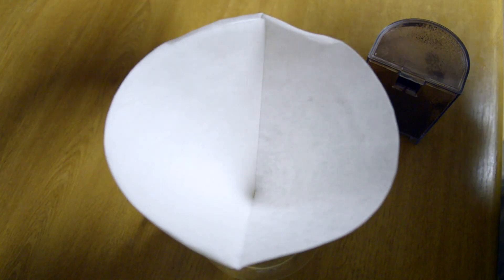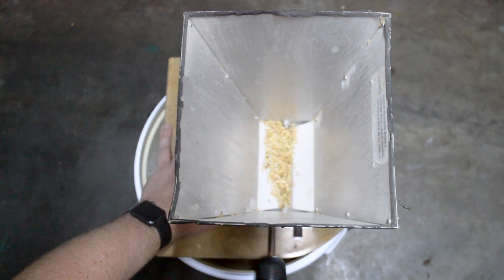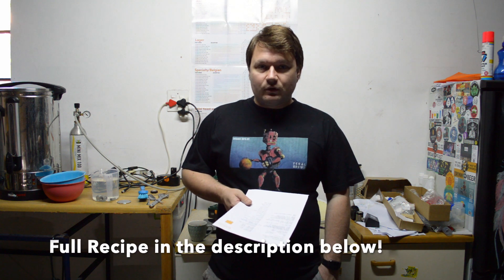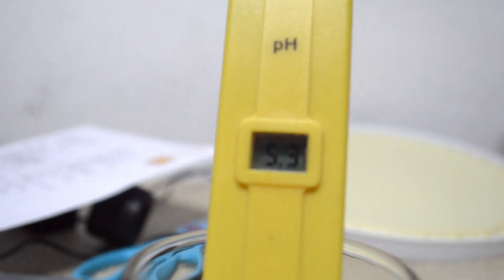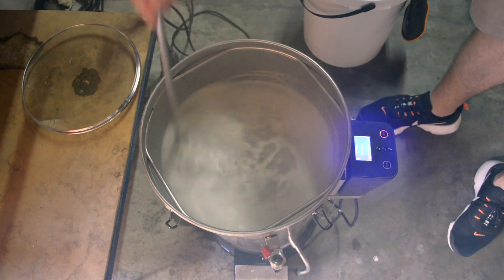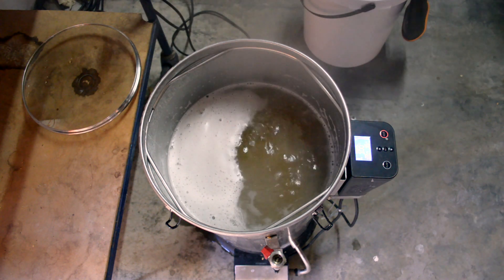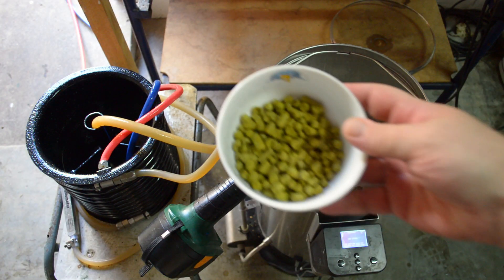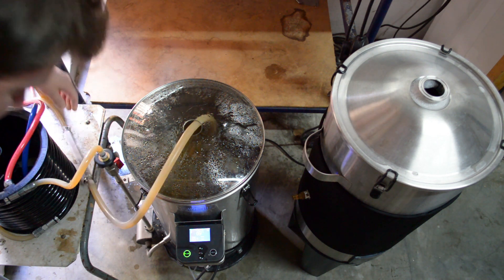Lockdown Brews - Brewing a Hefeweizen on the GrainFather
Lockdown Day 3, Brewday!
Brewing a Hefeweizen on the GrainFather.